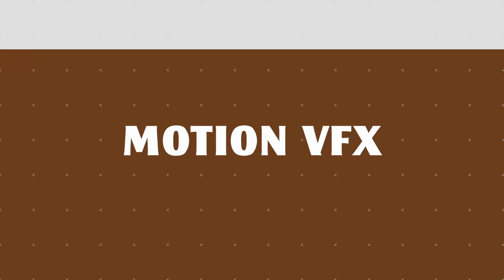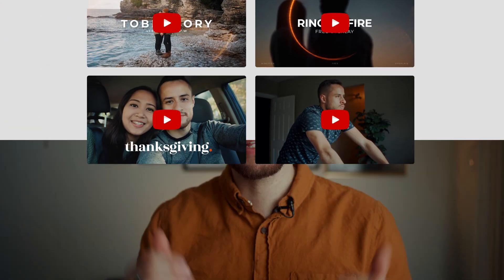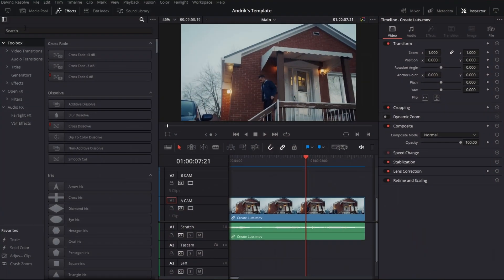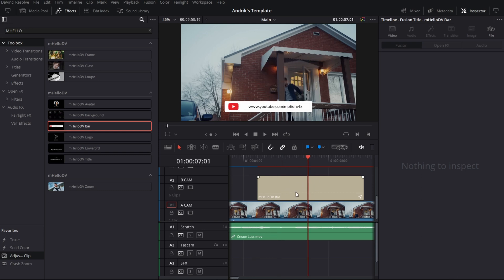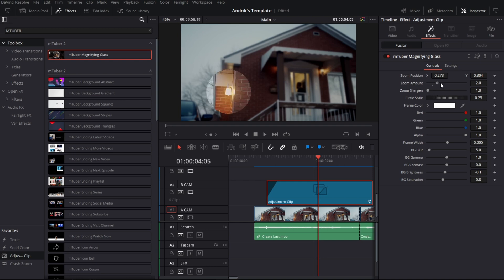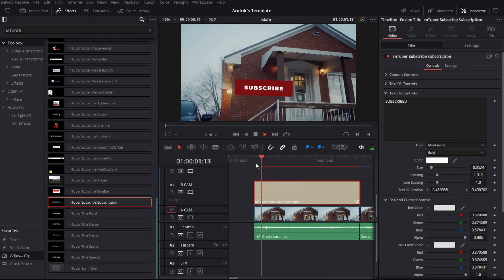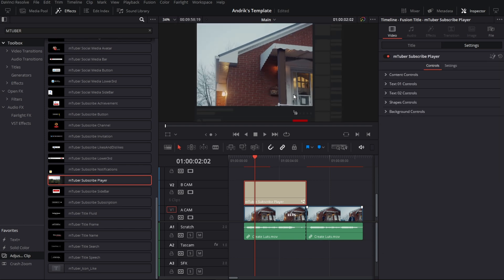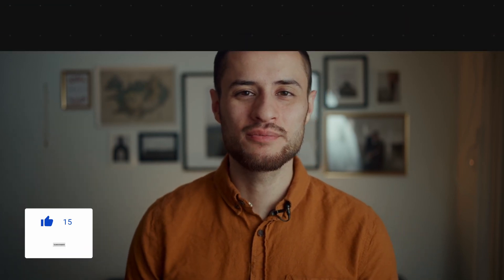MotionVFX Review - Amazing Davinci Resolve Plugin | Motion Graphic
A review on MotionVFX Plugin for Davinci Resolve and Final Cut Pro. This motion graphic plugin is an excellent tool that allows you to easily add motion graphics to your videos. They have different packages that meet different needs but the two that I liked the most were mTuber and mChannel Clean.

MotionVFX Intro: (00:00)
Overview of the Visual Elements Included: (00:50)
Other Packs on their Website: (02:18)
FREE Sample Packs (mHello): (02:36)
Using the Motion Graphic Tools in Davinci Resolve: (03:06)
Installing MotionVFX: (03:22)
Different Kinds of Elements: (03:22)
mTuber 2 Overview: (05:24)
mChannel Clean Overview: (08:02)
Outro + Final Thoughts: (11:00)